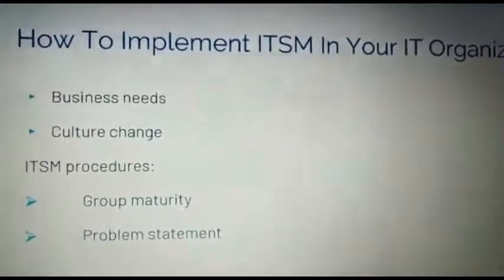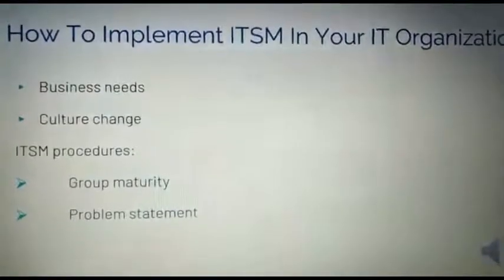ITECH7400: IT Service Management and Professional Culture Presentation 30359806 _ Syed Ahsan Ali